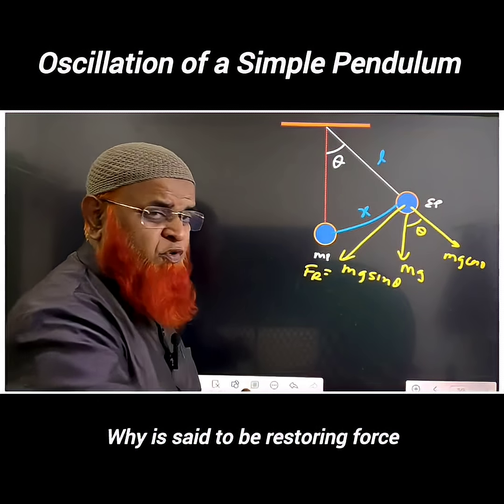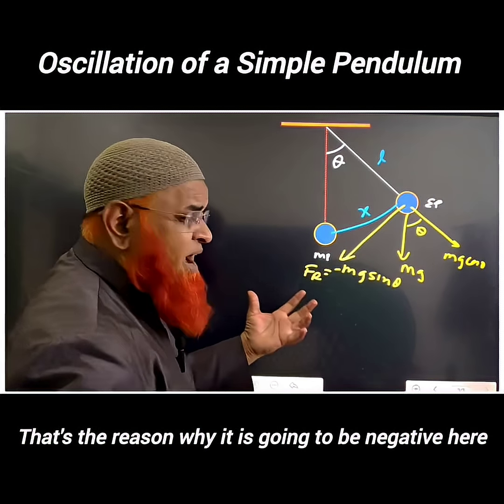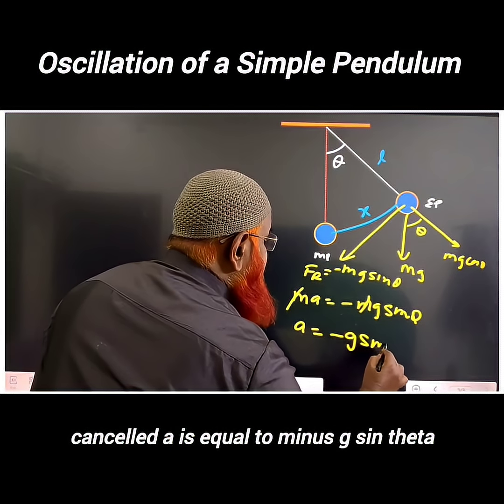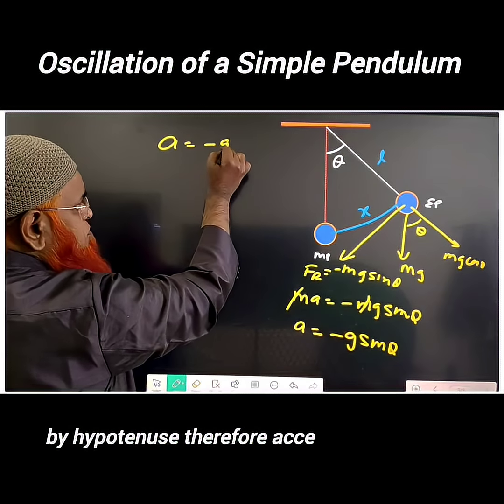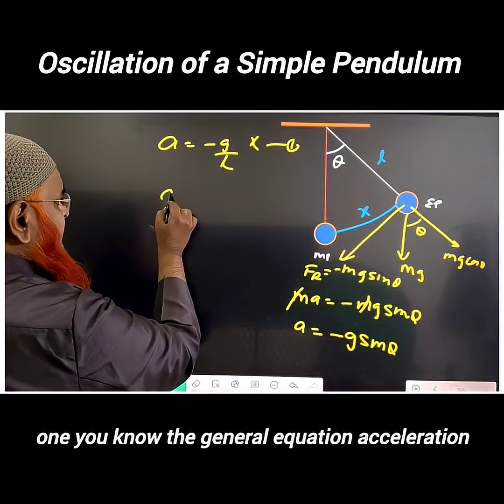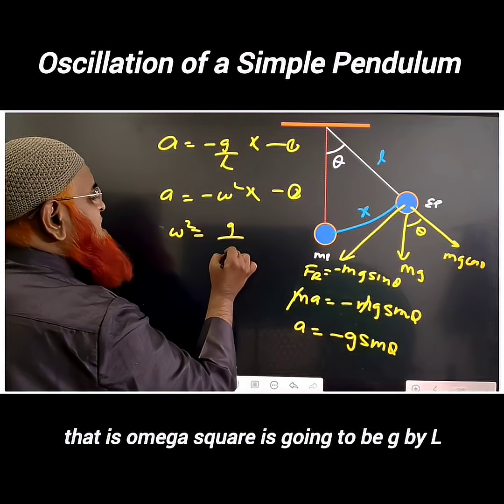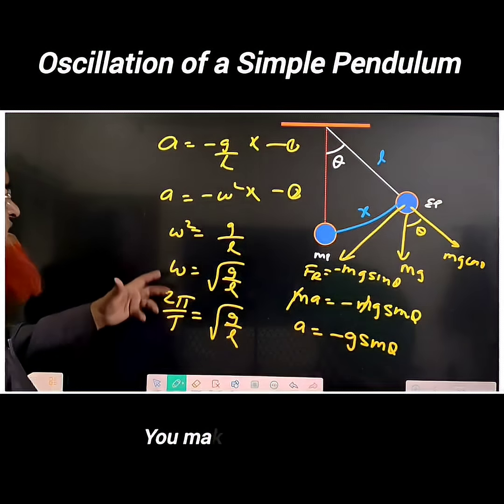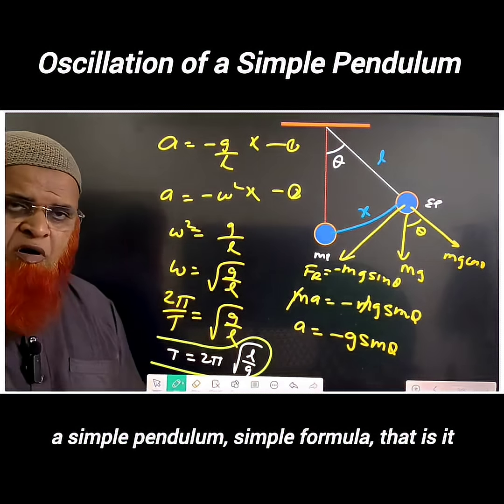Oscillation of a Simple Pendulum | NEET | JEE MAINS